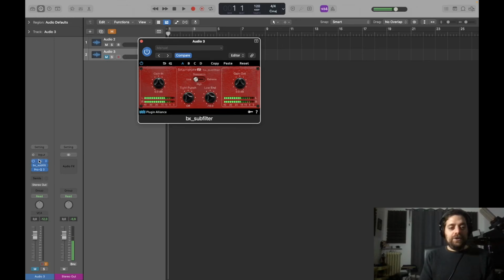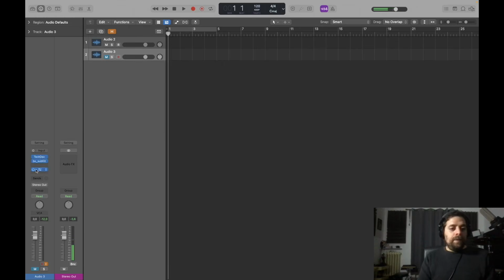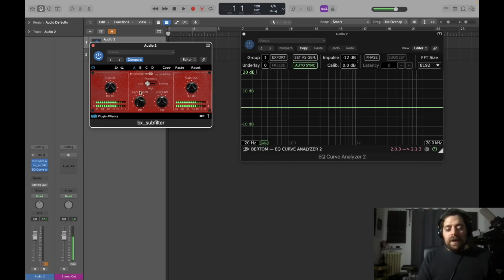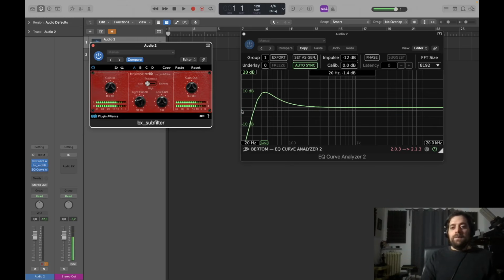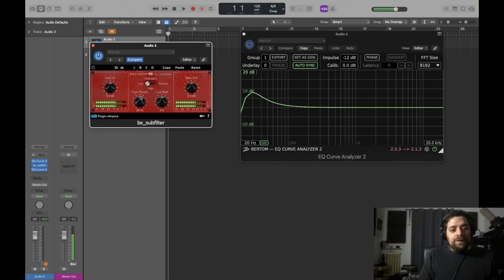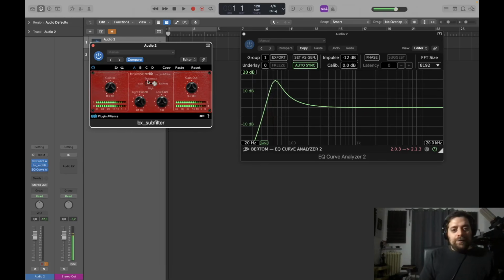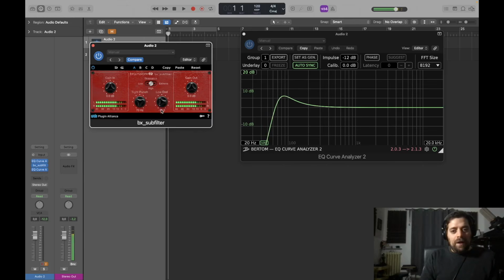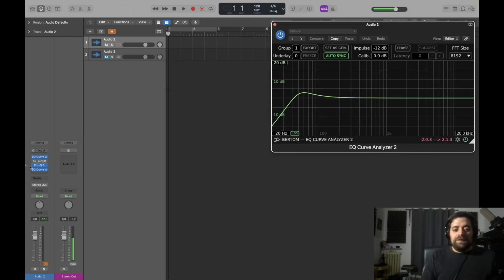Plugin Spotlight - BX Subfilter (What PUNCH is, and how to get it)